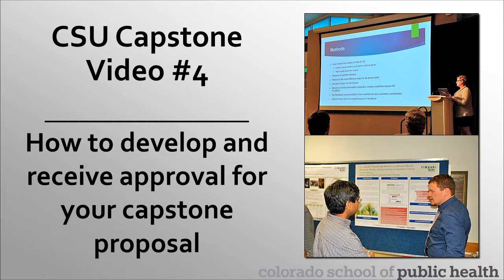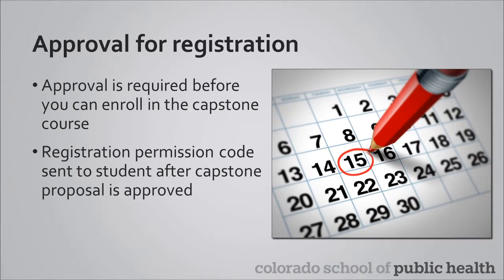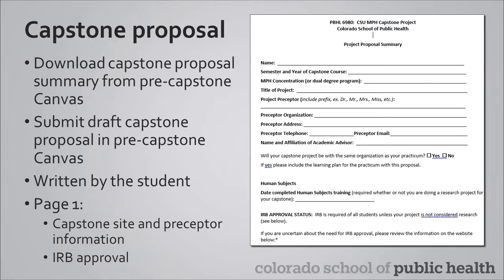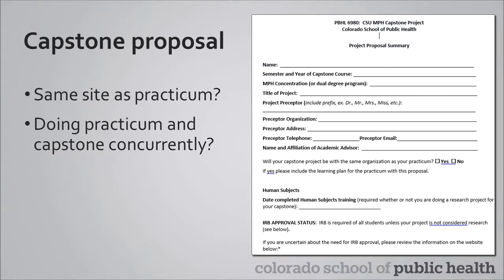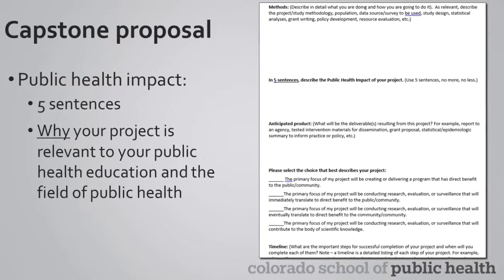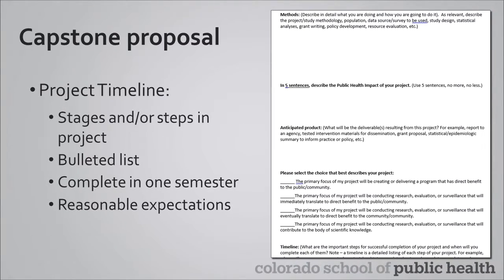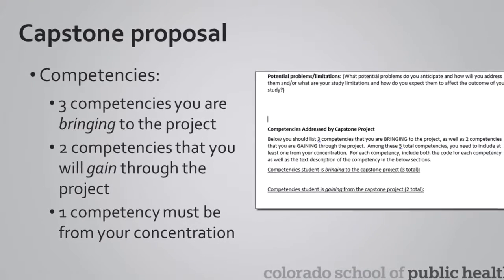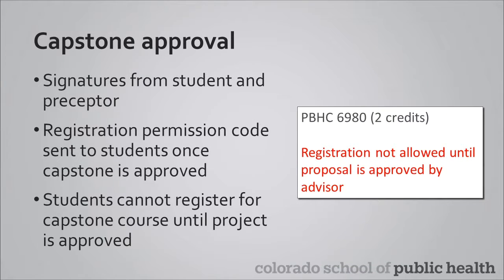How to develop and receive approval for your capstone proposal